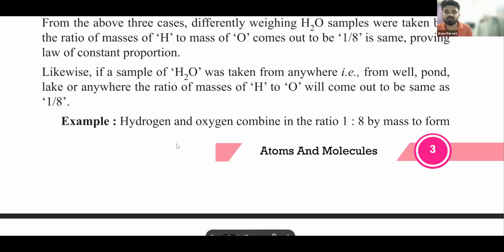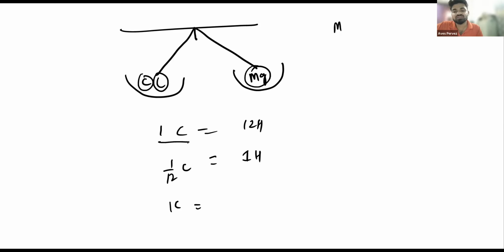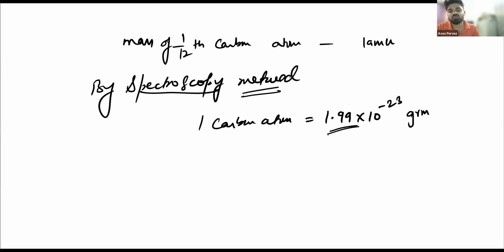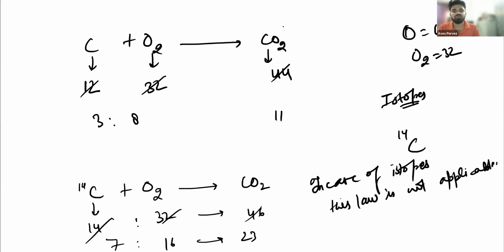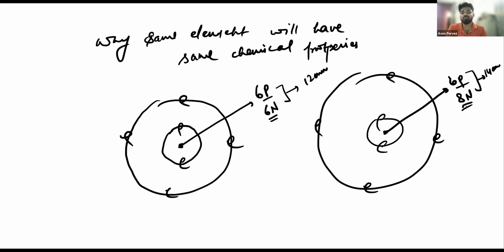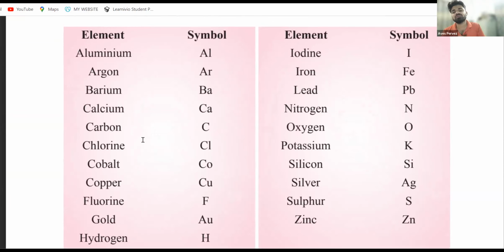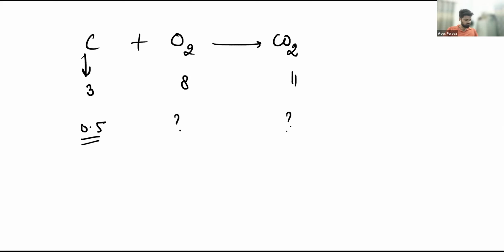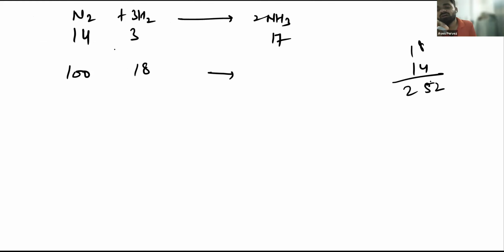Learnivio | Science Lect 9th S1 09-10-2023